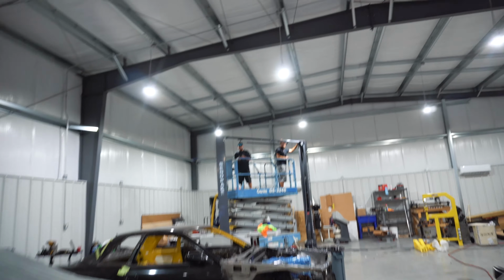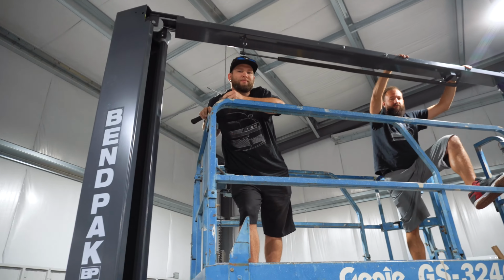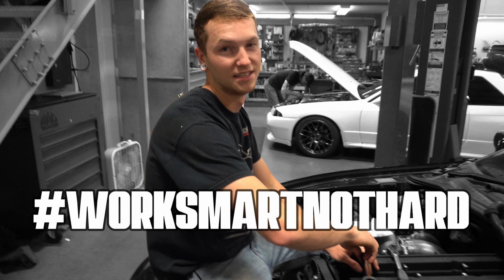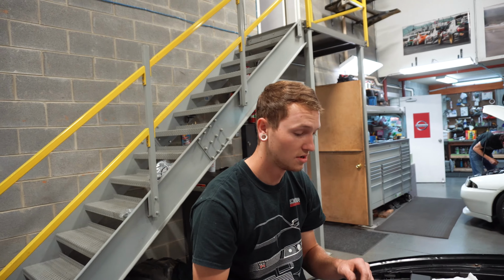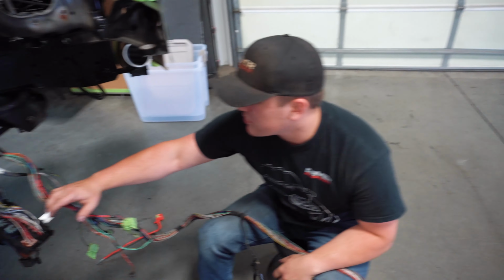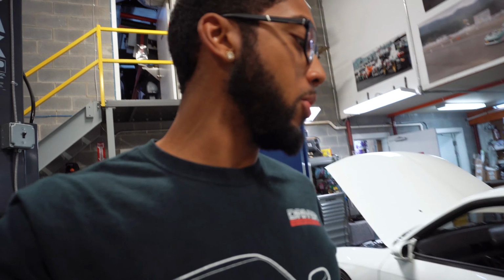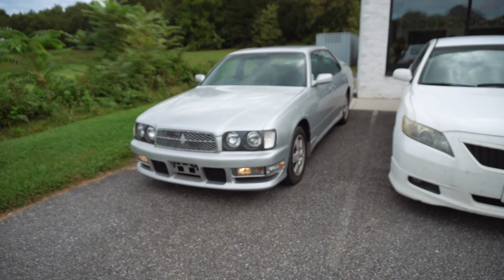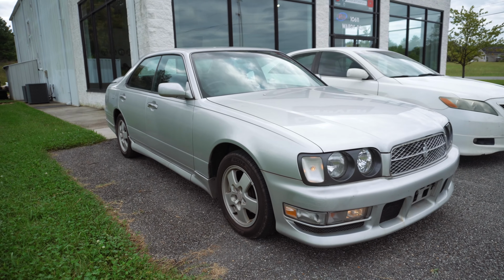Building out our new Fab Shop!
We get another lift installed in the back building to take our fabrication to the next level. Cj puts together the single turbo 2JZ. Devin starts wiring on the R32 GTR build.